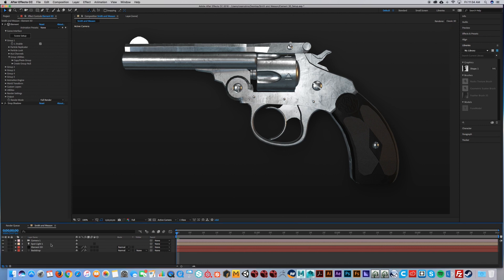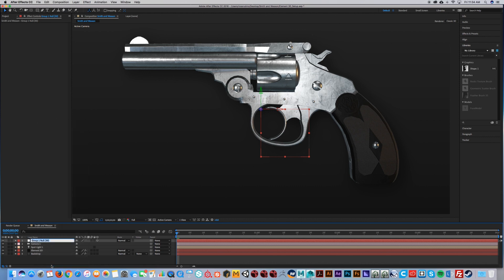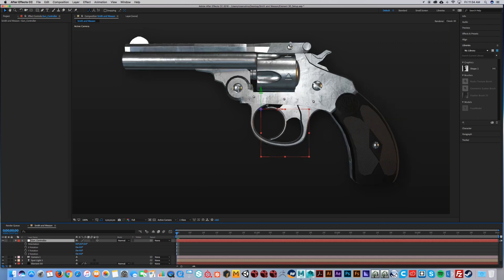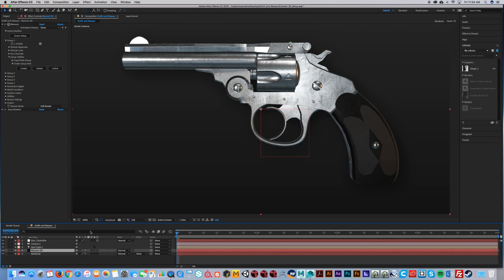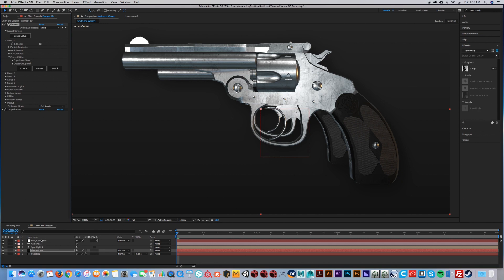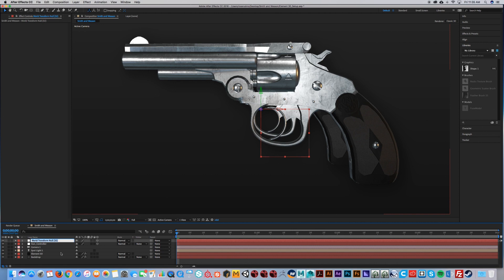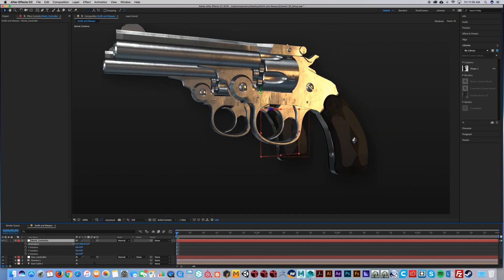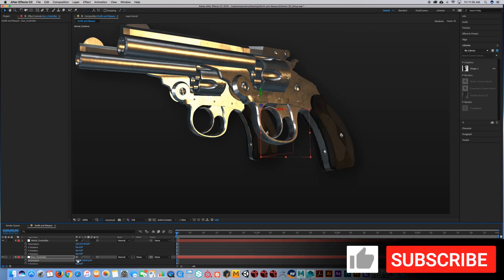Element 3D Control Groups Tutorial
Short and sweet tutorial on how to control your objects outside of Element 3D.

Element 3D 2.2.2